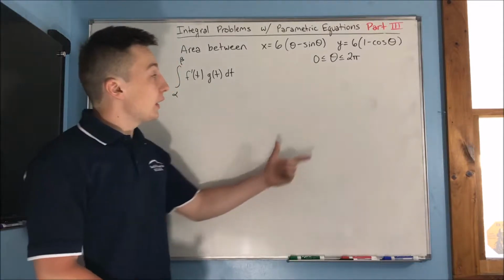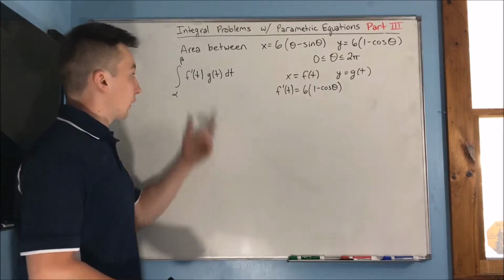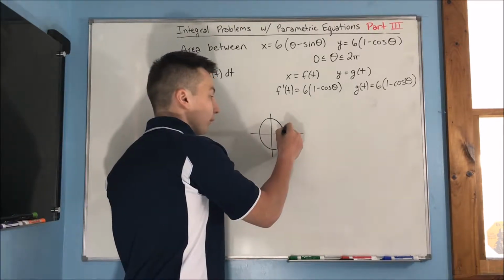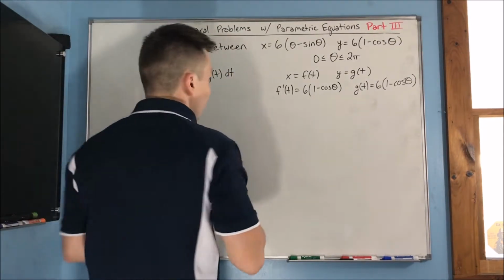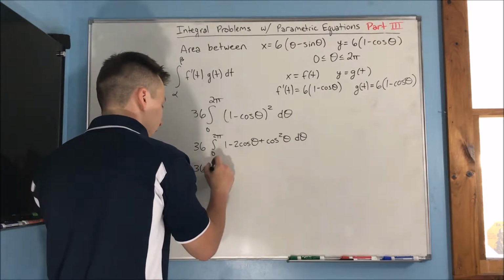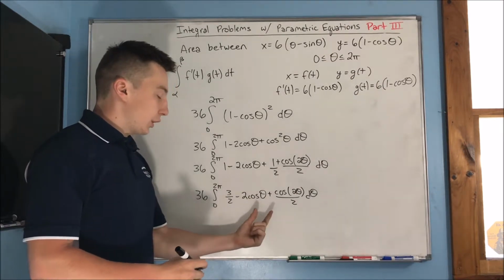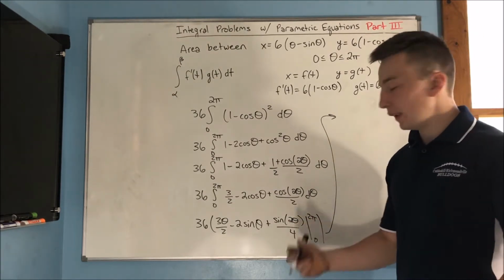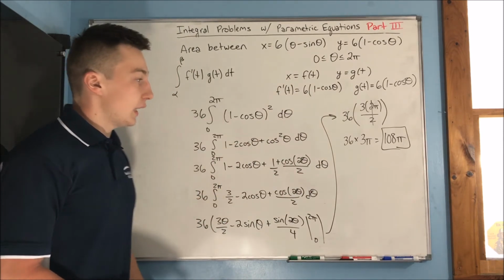Calculus 2: Integral Problems w/ Parametric Equations (Part III)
In this video, we will be doing some example problems with taking integrals of parametric equations.  Just a small rule to remember here and you're set!